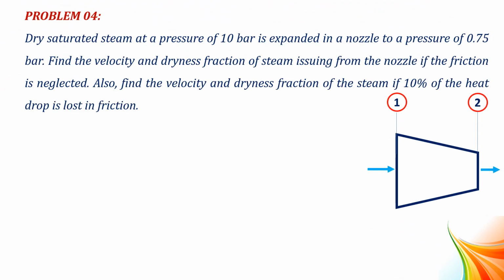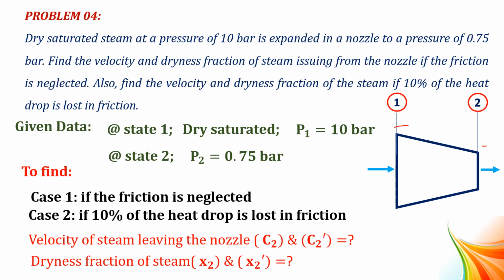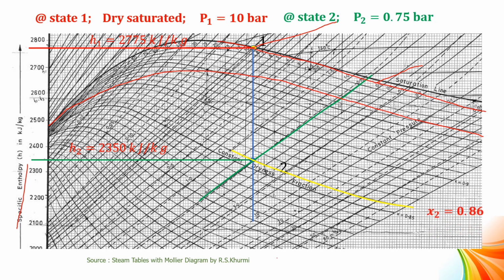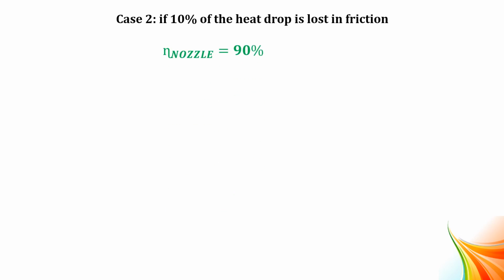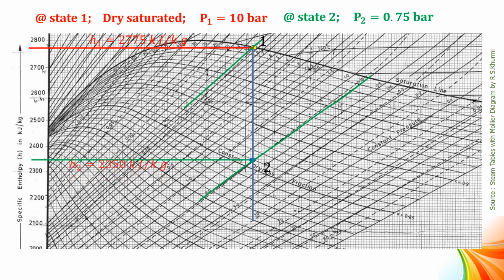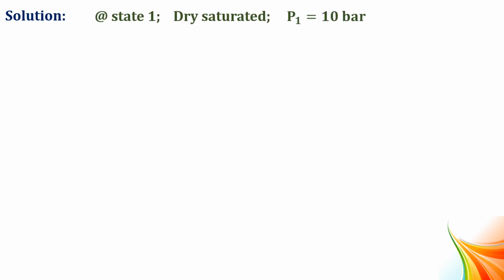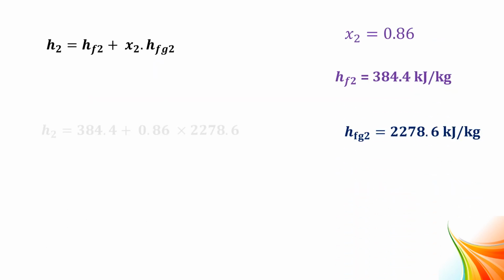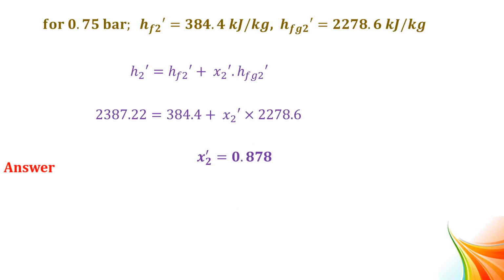PROBLEM ON STEAM NOZZLE Part III video3